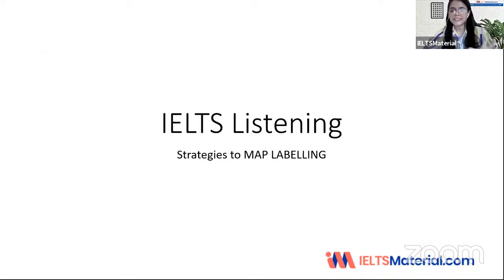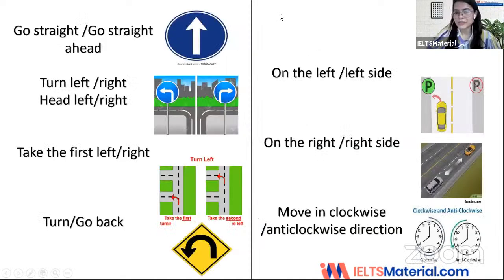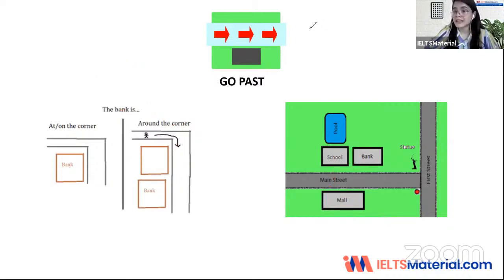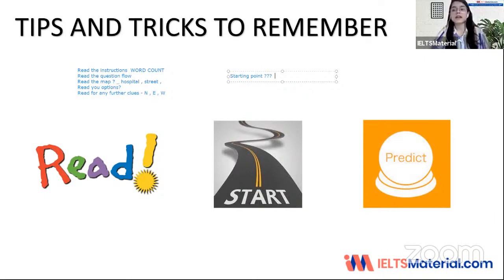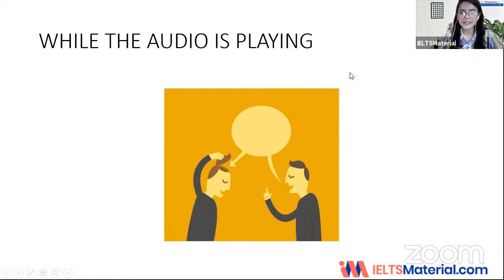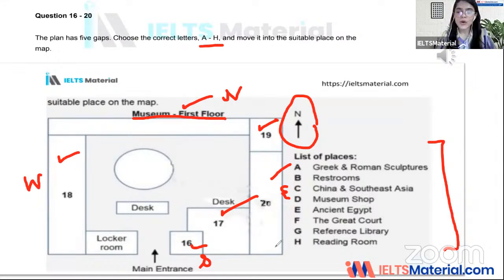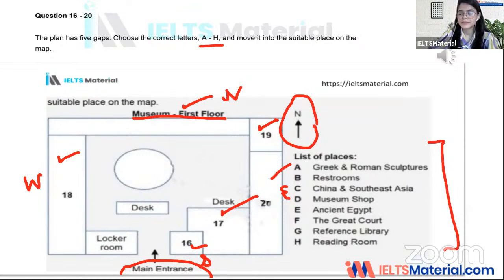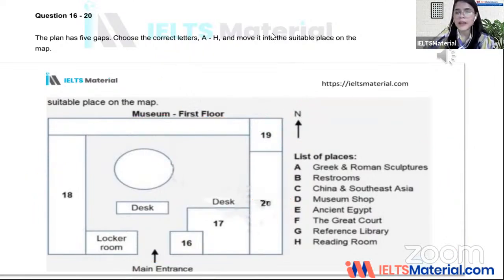IELTS Listening MAP Labelling with BAND 9 Vocabulary 2021 | IELTSMaterial QOTD Day 19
In this LIVE session, we will discuss the IELTS Listening MAP Labelling with Band 9 Vocabulary

Hope you will achieve a high score on the real IELTS test !!!

Timestamp:
00:00 Welcome
00:41 Introduction
01:34 IELTS Map Labelling
02:53 Understanding Directions
03:36 IELTS BAND 9 Vocabulary
06:30 IELTS Listening Tips & Tricks
10:15 Listening
11:15 Practice Question
16:45 Answers
19:05 Conclusion